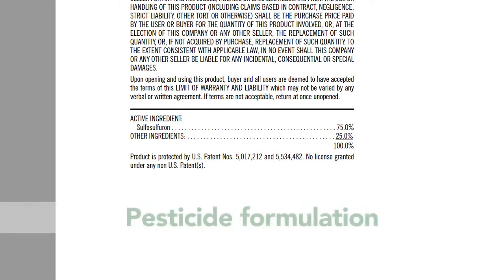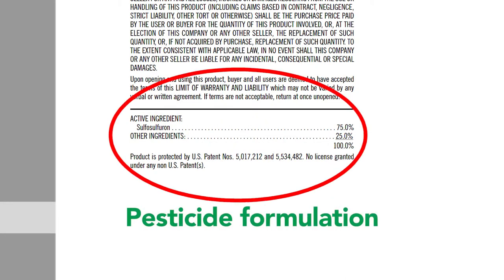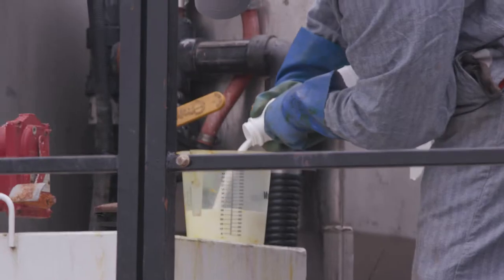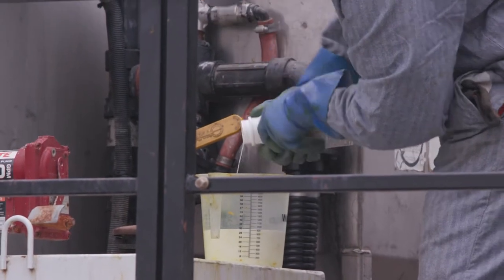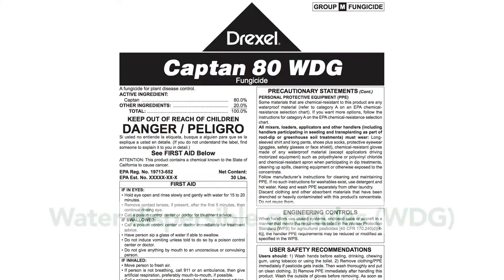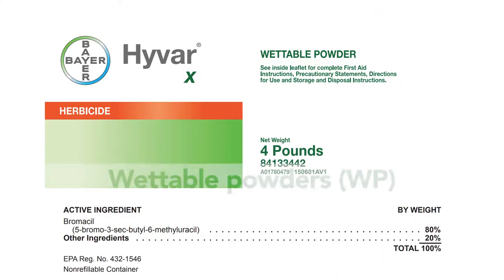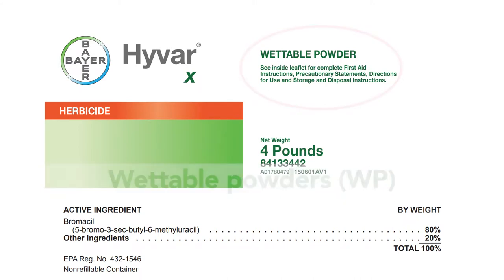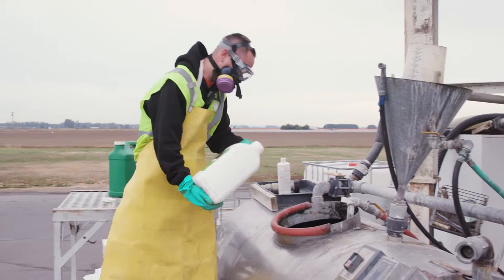Discusses the various formulation types of pesticides